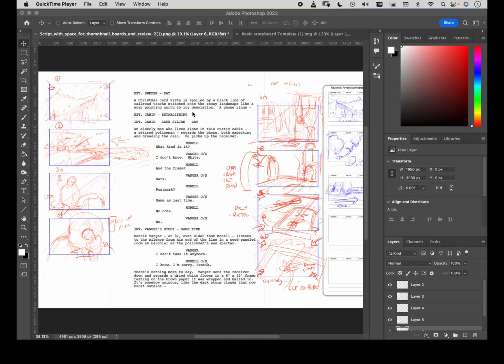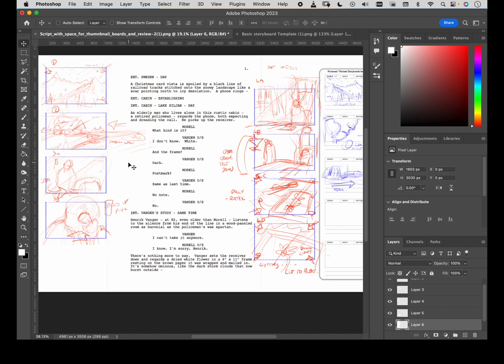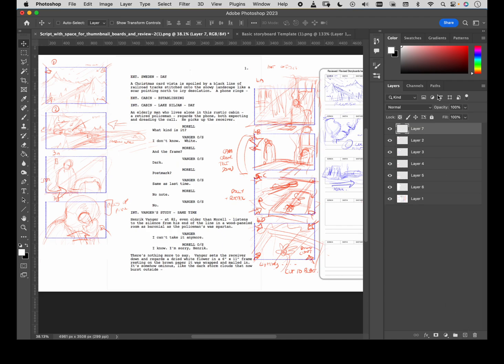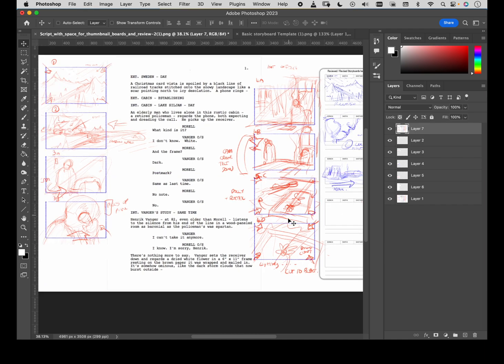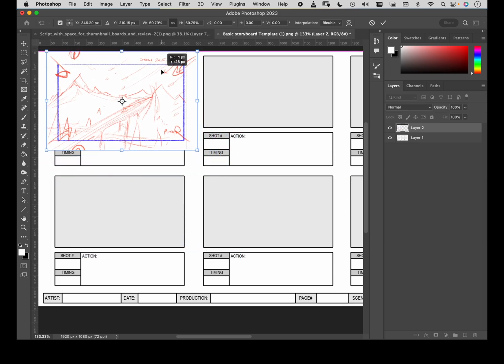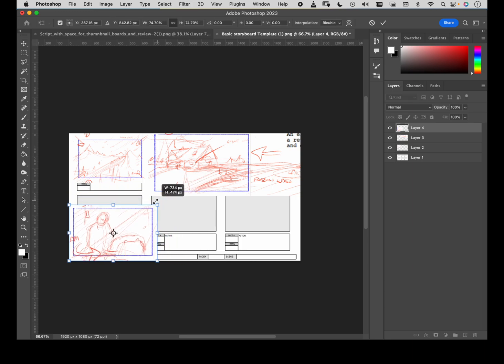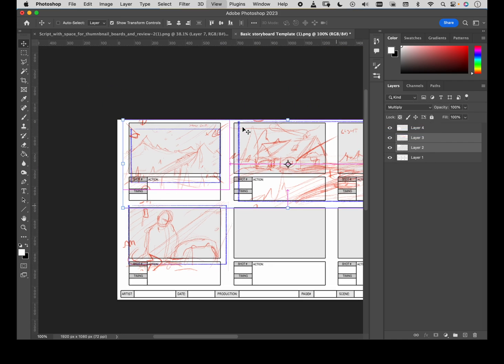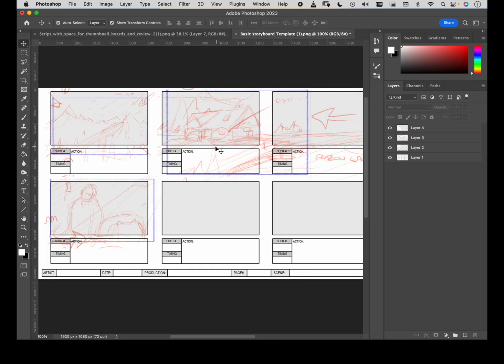Part 1: Thumbnail storyboards to film production boards in Photoshop